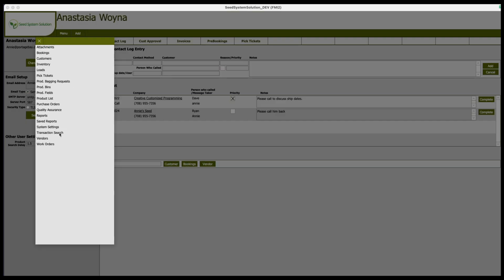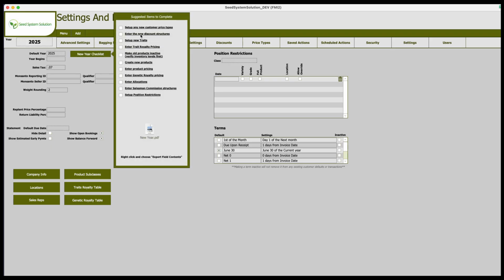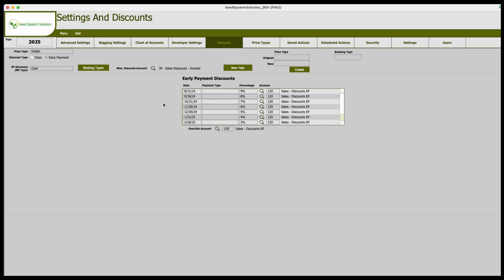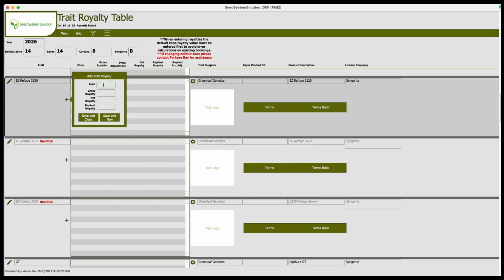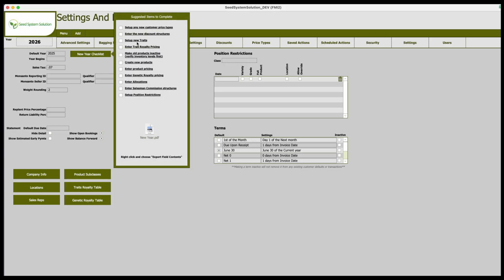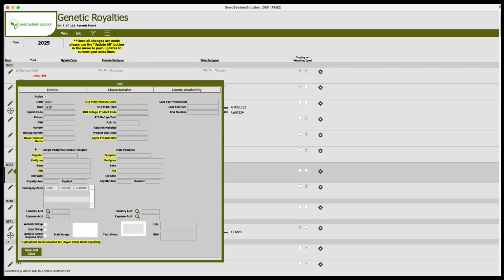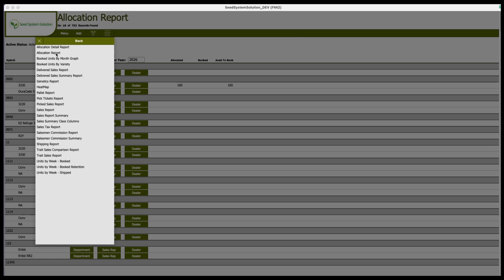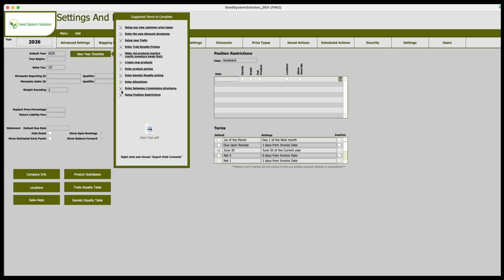A Step-by-Step Guide to Setting Up Your New Reporting Year | Seed System Solution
It’s that time of year! 🌱 In this week’s Tip video, we walk you through setting up your new Reporting Year in Seed System Solution. From pricing updates and discounts to trait royalties, products, allocations, and commissions—this step-by-step guide helps ensure your system is ready before new bookings begin.

✅ Setting up new price types & discounts
✅ Updating trait and genetic royalty tables
✅ Entering and carrying forward products & pricing
✅ Managing allocations, commissions, and restrictions
✅ Changing your default reporting year